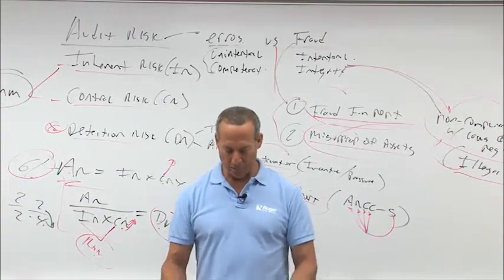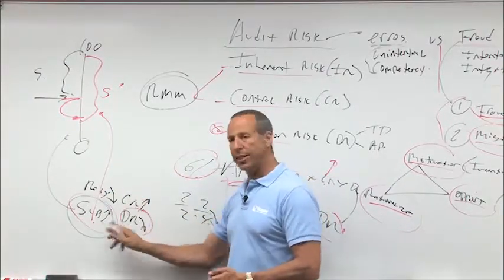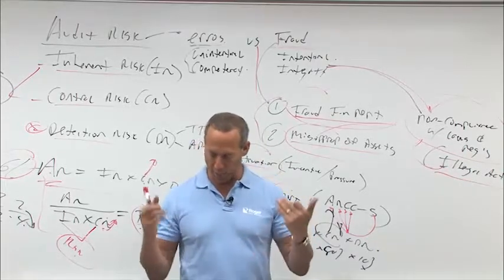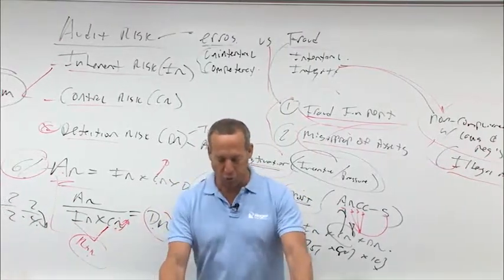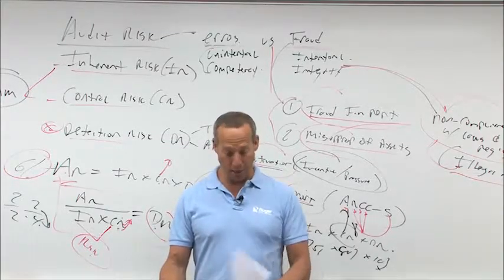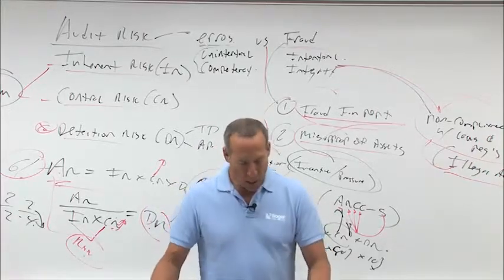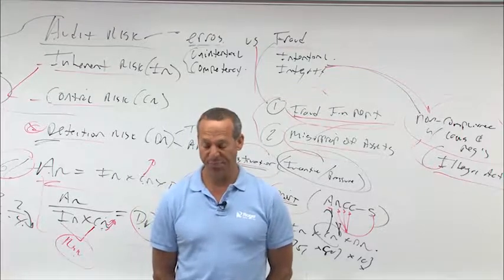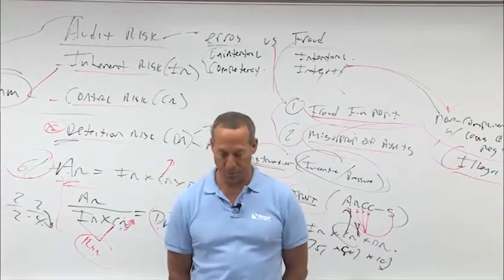13 Audit Risk